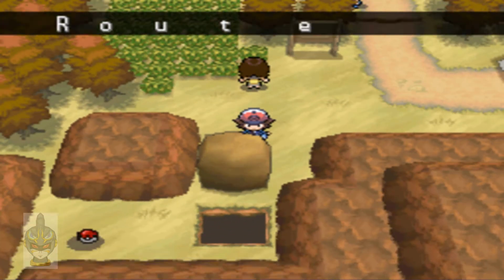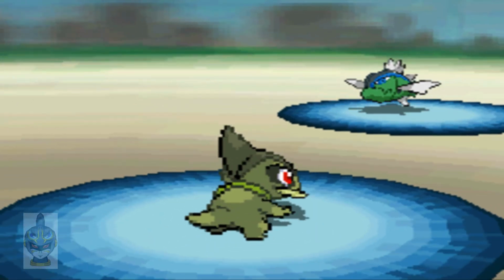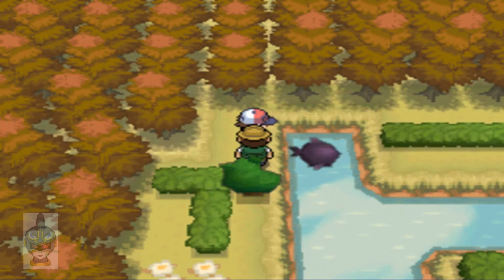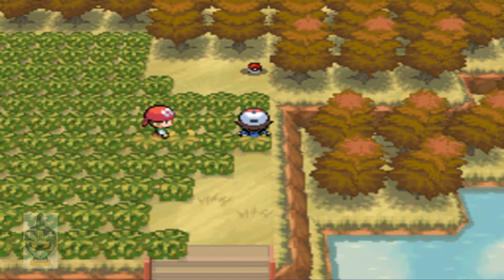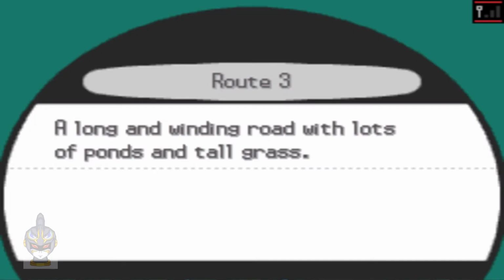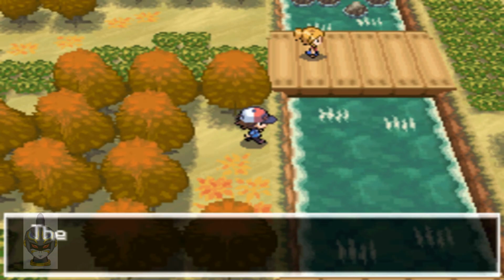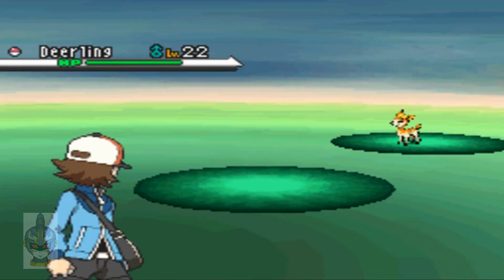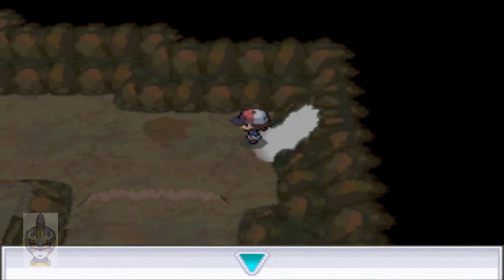Let's Play Pokemon Black (DS) ROTM 12 Arc 7 Part 4 - Unova World Tour: Treasure Hunting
Yarrrrr this be Treasure Hunting!